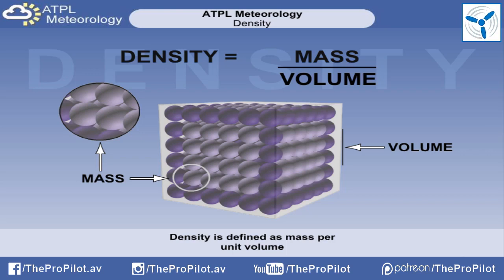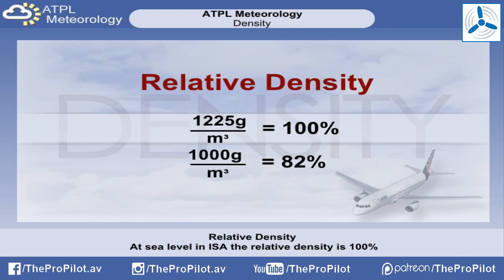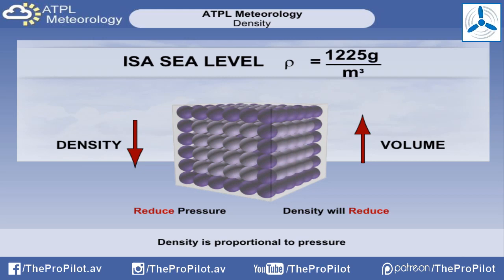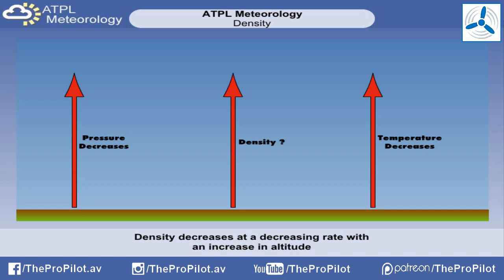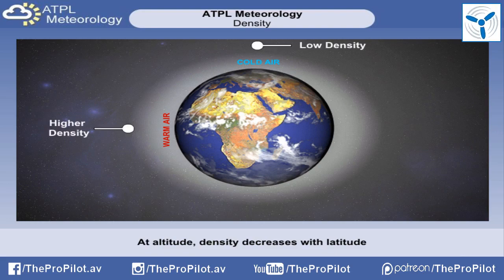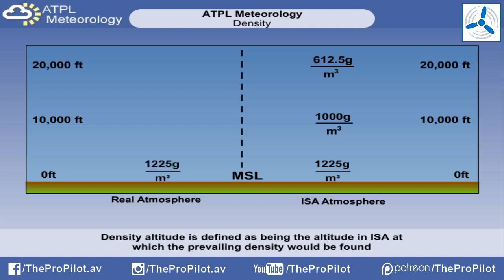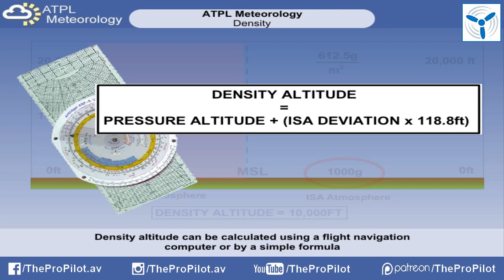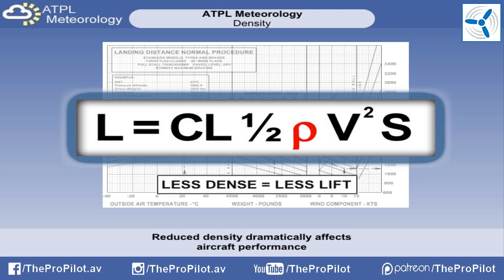Meteorology Lesson 3